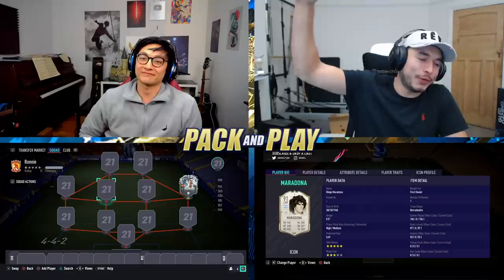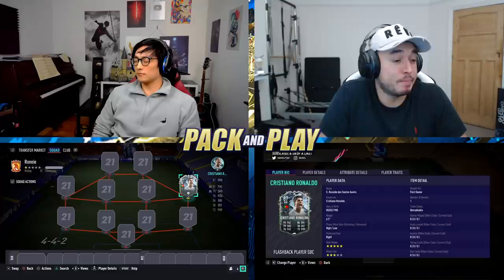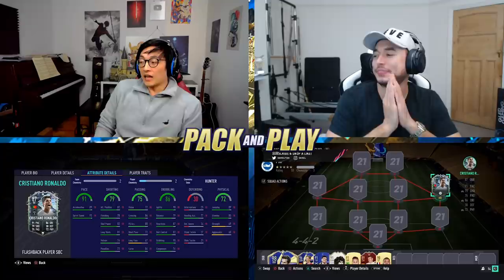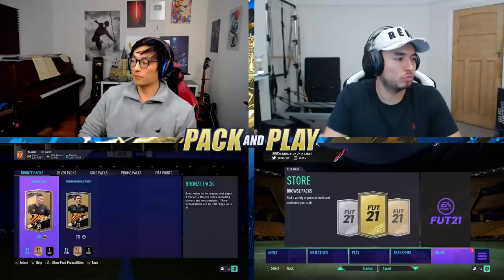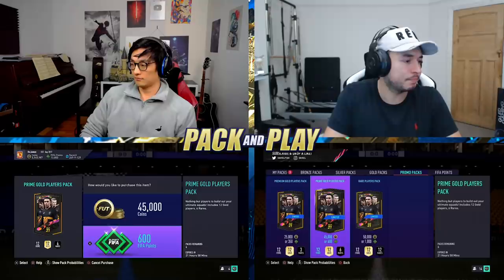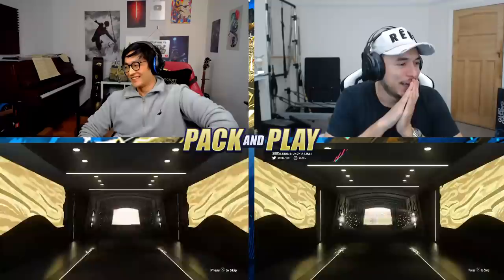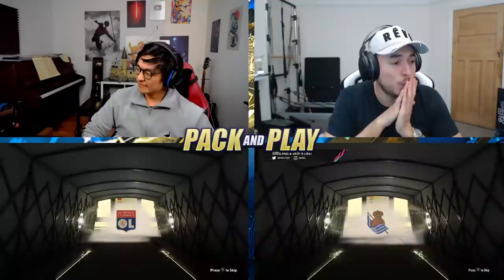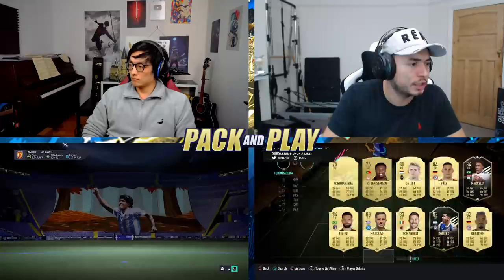IS THIS FIFA 12!?!? Flashback Ronaldo Pack & Play